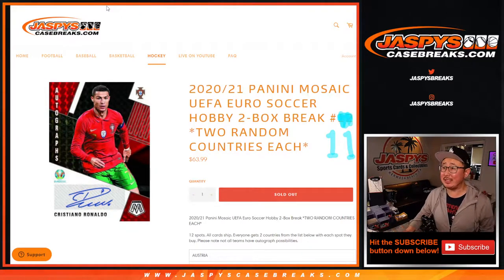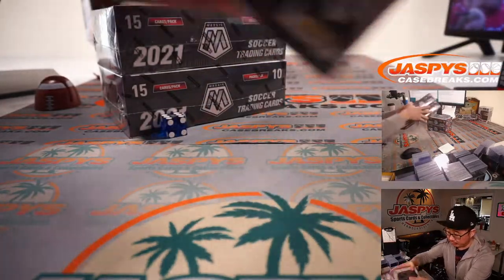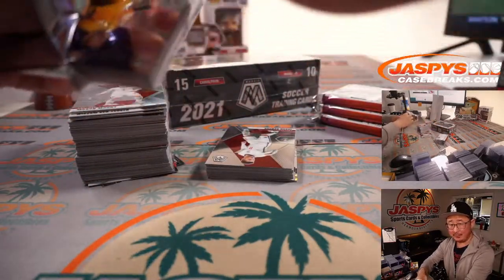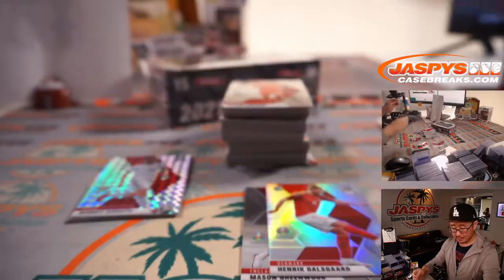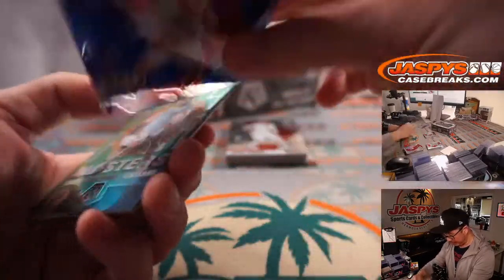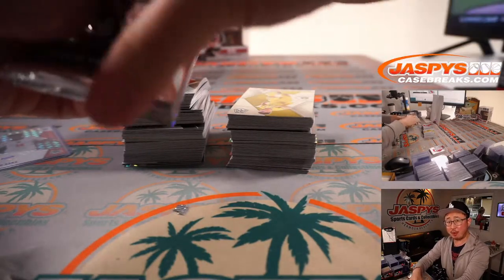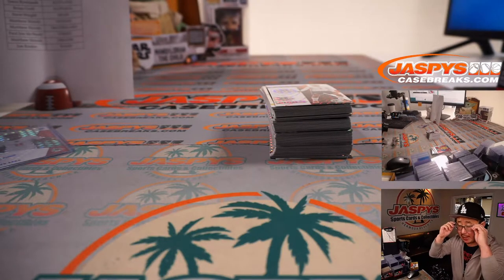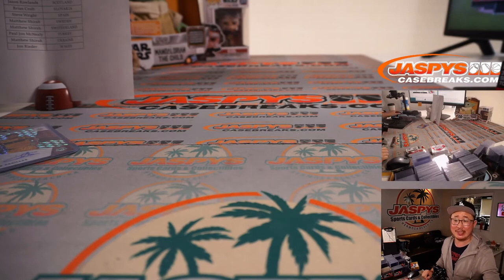F, 07.02.21 // 2020/21 PANINI MOSAIC UEFA EURO SOCCER HOBBY 2-BOX BREAK #11